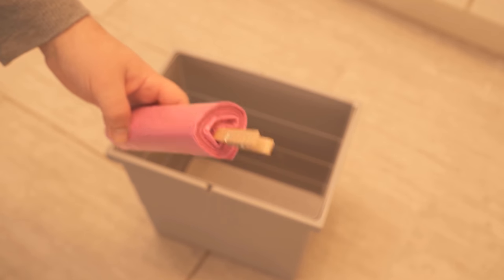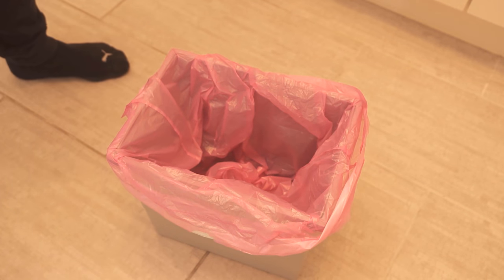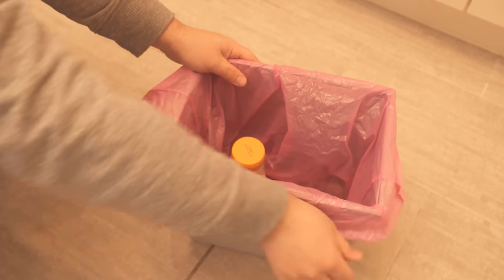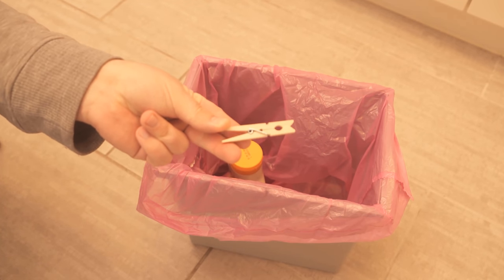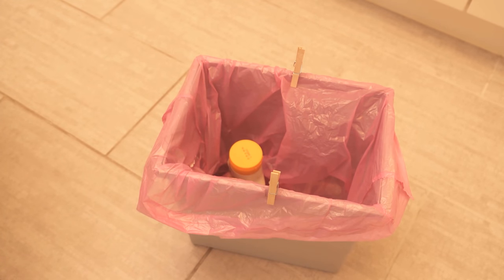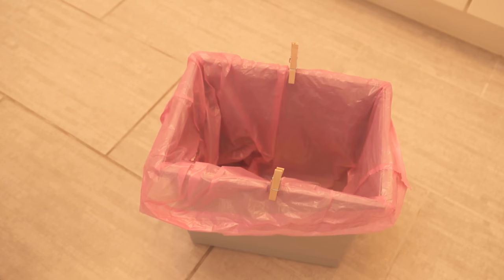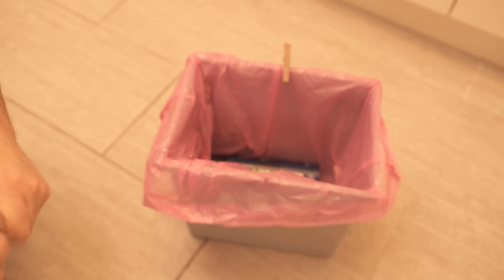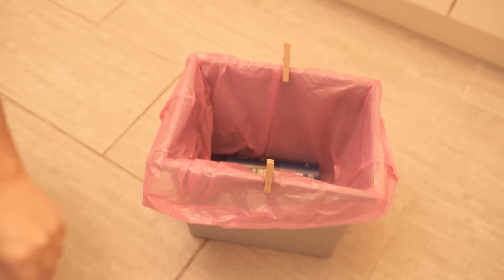THIS is why you should put a Clothespin on your Garbage Bag 💥 (GENIUS) 🤯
Have you ever put a clothespin on your garbage bag? - Here I show you 2 benefits of doing so!

If you make a garbage bag in your trash can and then throw something big in the trash can, then you surely also have the problem that the garbage bag slides down more and more over time, right? But that doesn't have to be the case. Because with a conventional clothespin you can solve this problem quickly and easily.

Clamp the garbage bag with a clothespin and it can no longer slip. But this is not the only reason why you should clamp a clothespin to your garbage bag. You can also use it to create a small hidden scent source.

To do this, put a few drops of an essential oil on the clothespin before you clip it to the trash can. Because that way, it'll always smell really fresh near your trash can now, too.

Try this ingenious household tip therefore also with you necessarily once.